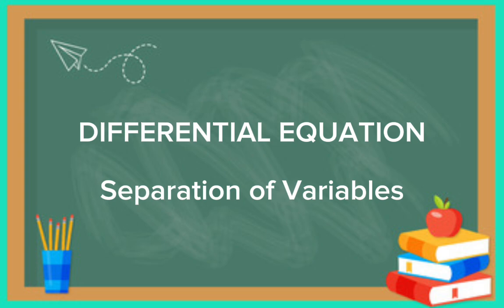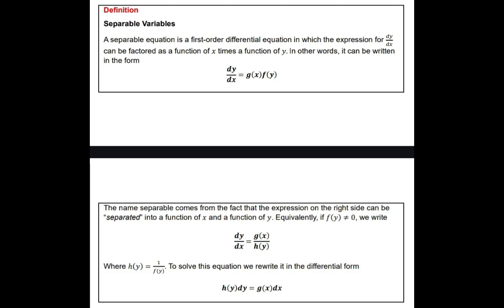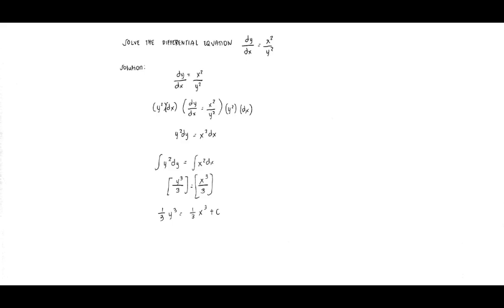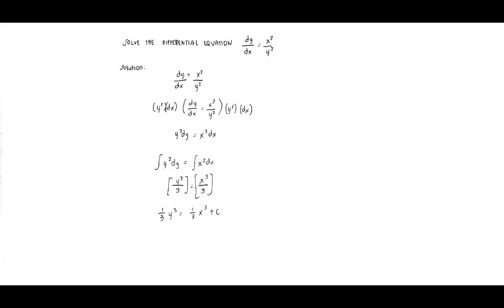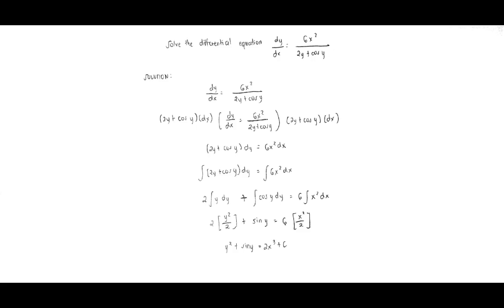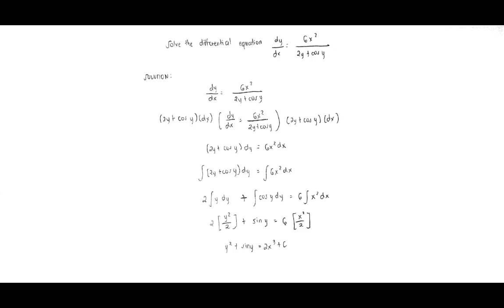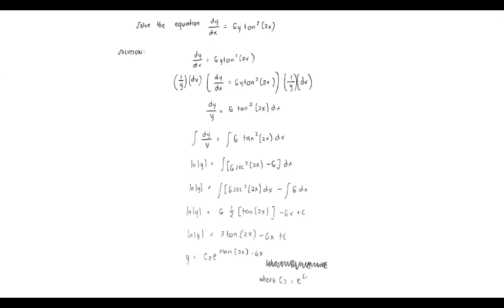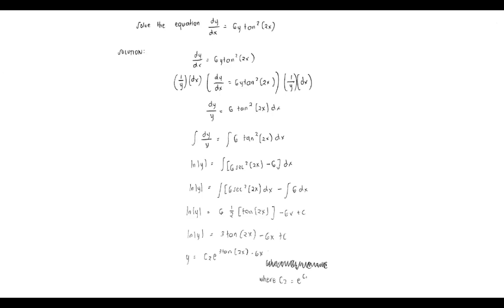Separation of Variables